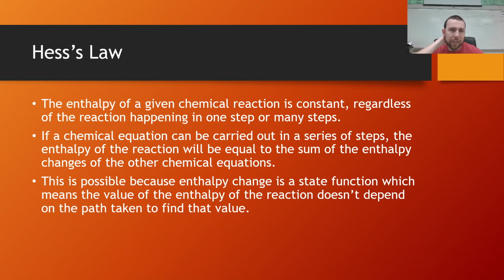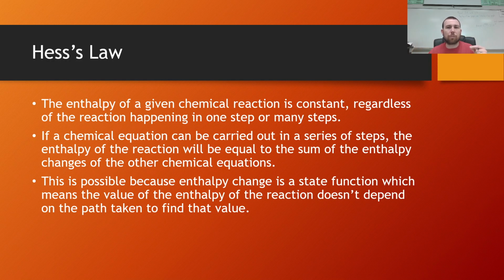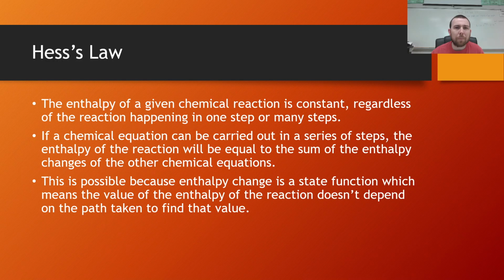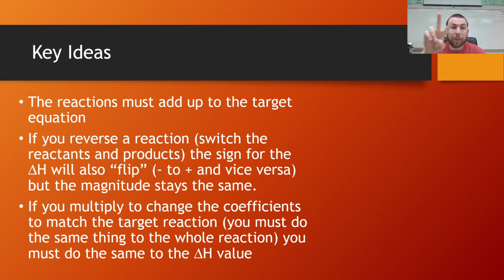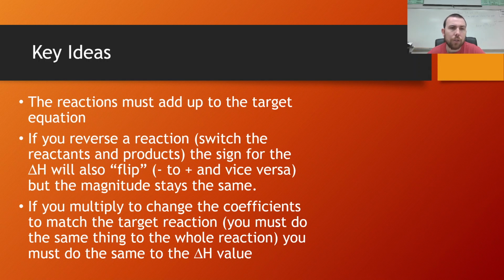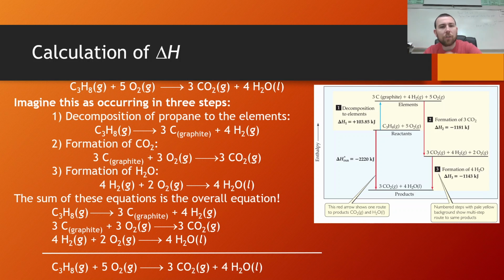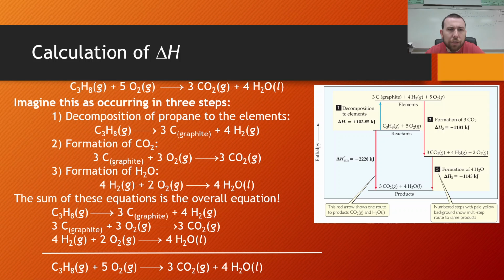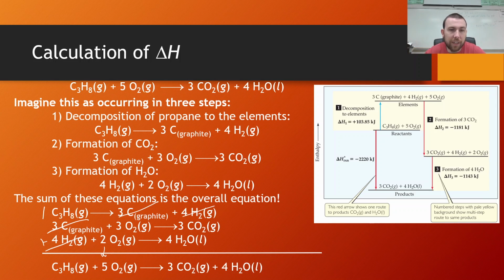6.9 Hess's Law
In this video we will examine how we can determine the enthalpy of reaction by adding the enthalpies of multiple steps together. This is a similar concept to reaction mechanisms. The premise is that the sum of the energy changes for each step in the reaction can be combined to give the overall energy change for the process.